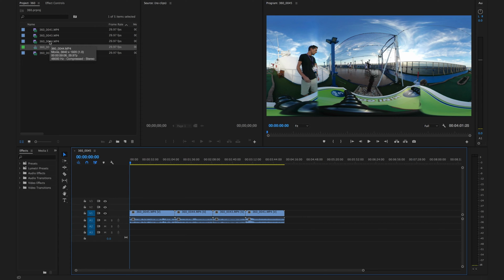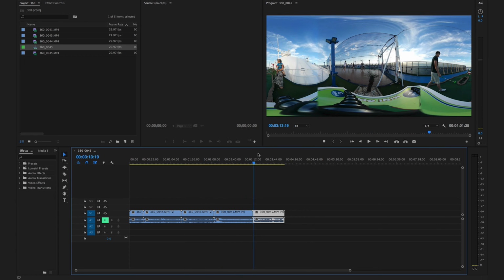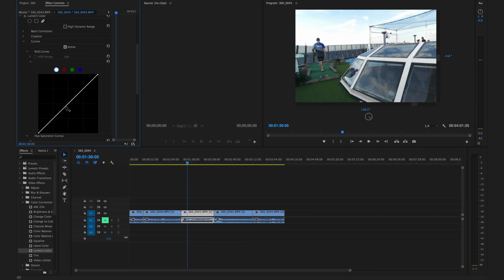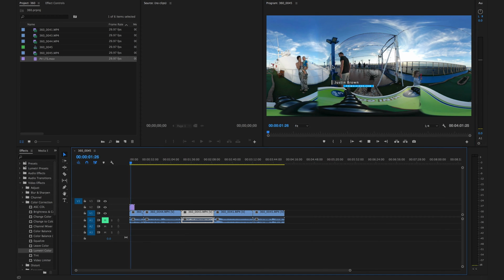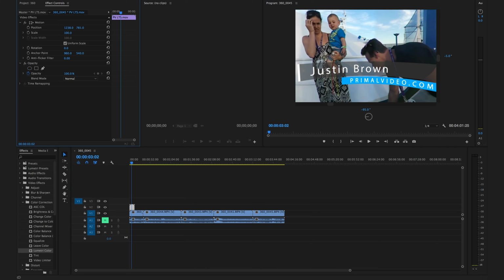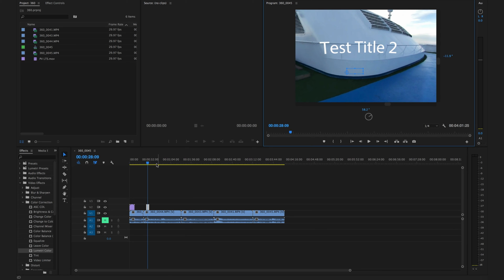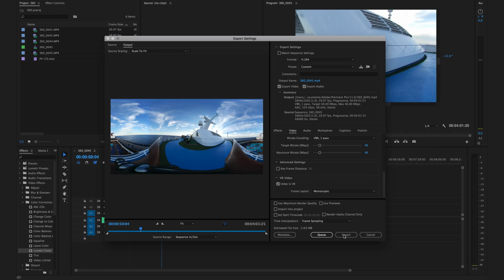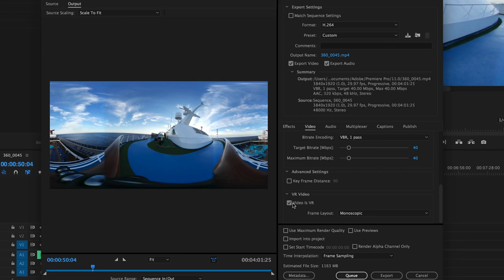How to Edit 360 Video!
Learn how to edit 360 video in this 360 video editing tutorial! ► FREE GUIDE: The ULTIMATE Video Editing Process

We've released a lot of videos the past few months on 360 video. It's getting increasingly popular as the technology becomes far better and the prices come down significantly. If you've watched this channel much, you'll know my thoughts on 360 degree video - It's an incredibly powerful medium for really engaging with your audience, and inviting them into your world.

When it comes to editing 360 footage, as you can imagine things get a little different to regular video... Support for 360 video editing is rolling out to many major editing software packages, and in this video we'll run through a 360 video editing tutorial, taking a look at the process for editing 360 video and my tips to get the most out of 360!